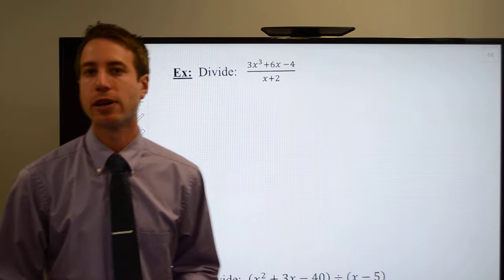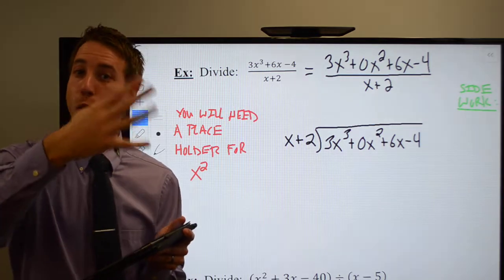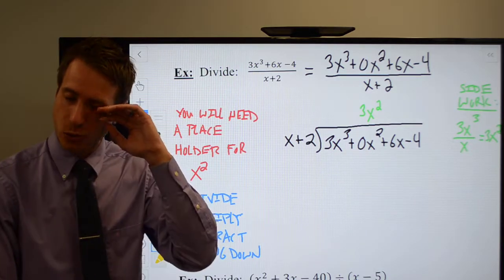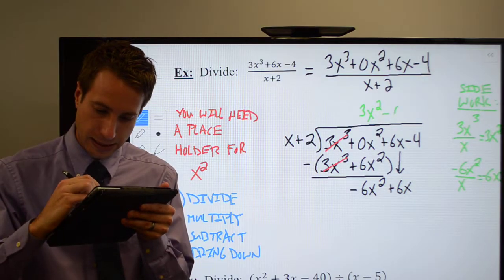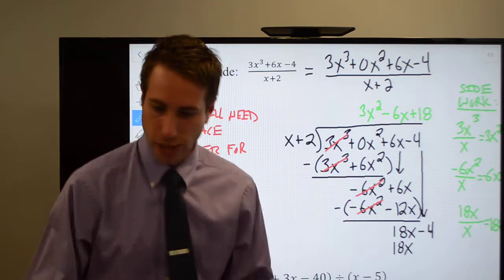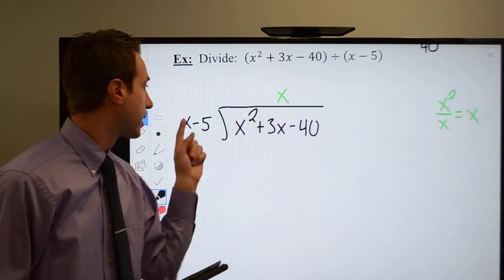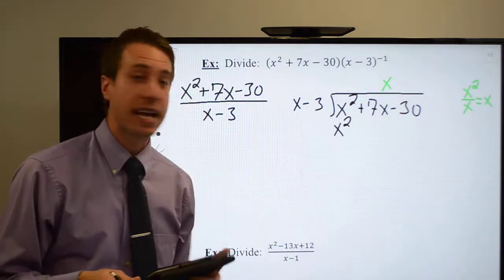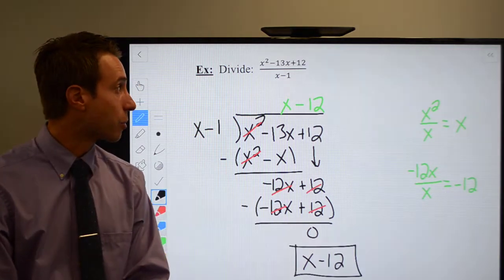Dividing Polynomials Part 3